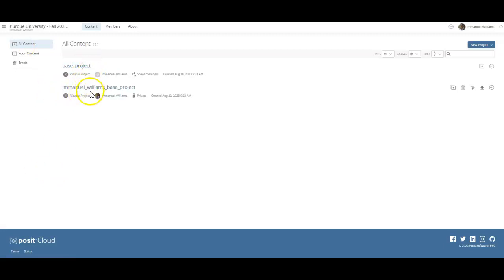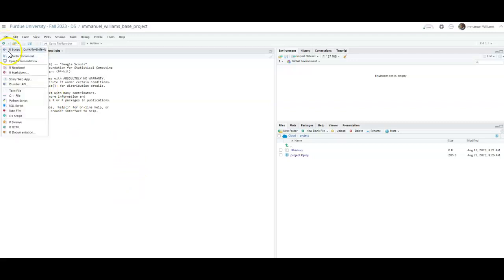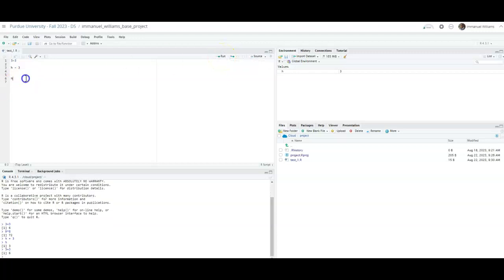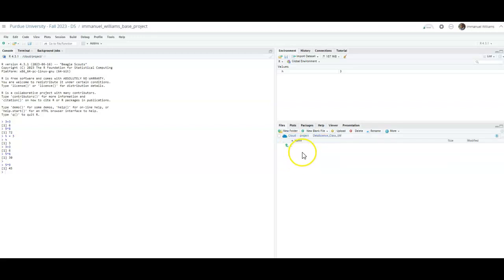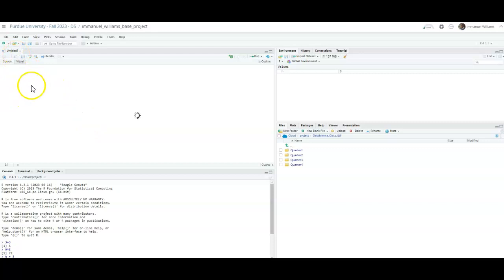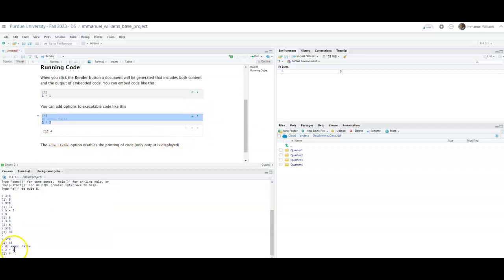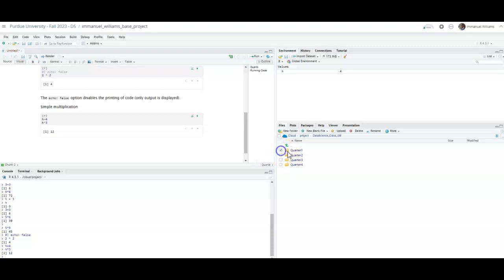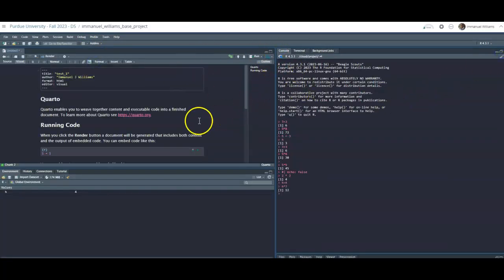Posit Cloud Files Management (E3)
Join me, while I provide an Intro to Posit Cloud and "! Dive into this comprehensive guide where we demystify Posit Cloud, the significance of R, and how R Studio can be your go-to tool for data science. Remember the wise words of John Wooden, "Whatever you do in life, surround yourself with smart people who'll argue with you."

In this video, we'll cover:

1. **Posit Cloud**: Discover this unique cloud computing platform that employs Posit numbers for computation.
2. **R & R Studio**: Understand the importance of R, a statistical programming language, and how R Studio amplifies its capabilities.
3. **Importance of R**: Why is R a must-know for every budding data scientist?
4. **R Studio Panes**: Navigate the diverse panes in R Studio and learn their functionalities.
5. **Organized File Management**: Step-by-step guide to maintaining an efficient directory structure for all your data science needs.
6. **File Types in R**: Get acquainted with the various file types you'll come across in R.
7. **Uploading Files to R Studio Cloud**: A beginner-friendly tutorial on uploading and organizing your files seamlessly.

By the end of this video, you'll be well-equipped to start your data science journey with Posit Cloud and R Studio. Happy coding!